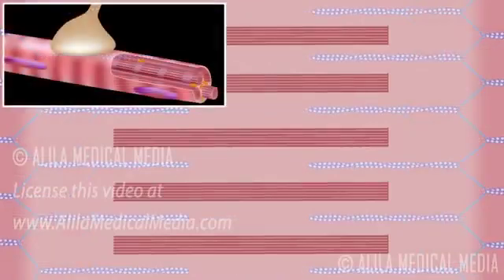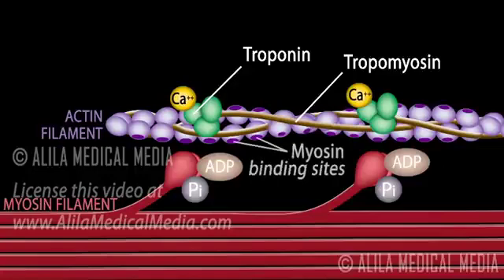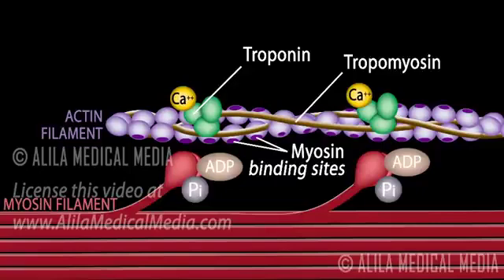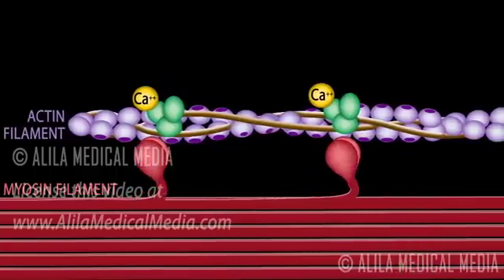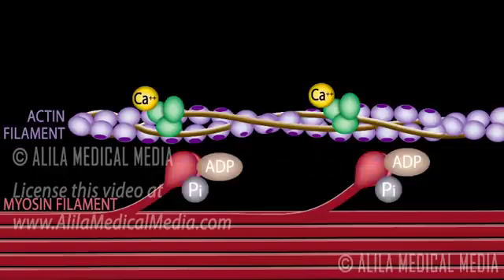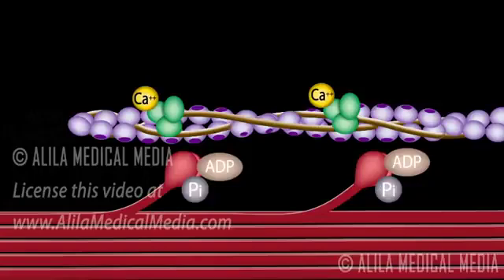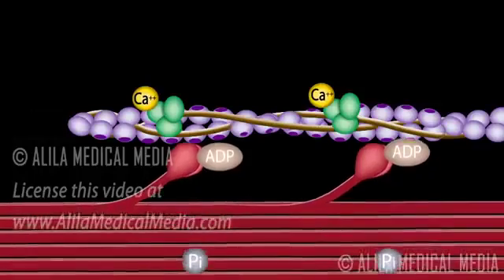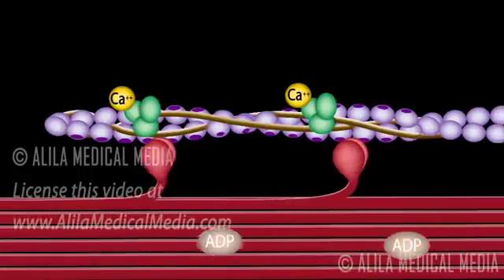muscle contraction chapter number 04 class 10